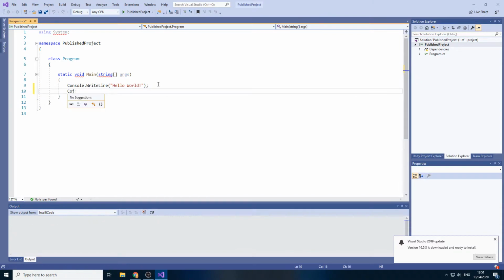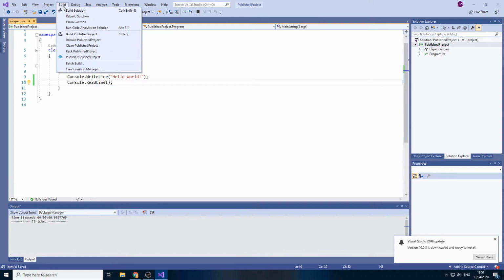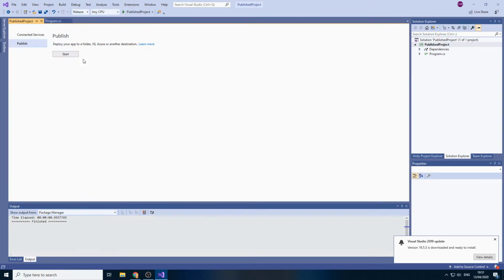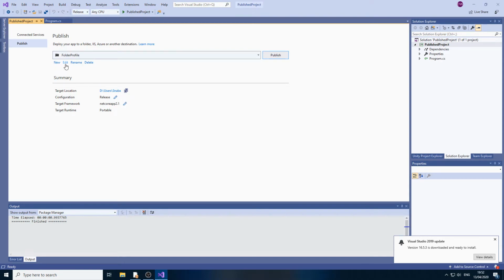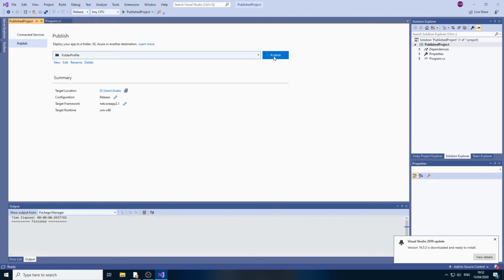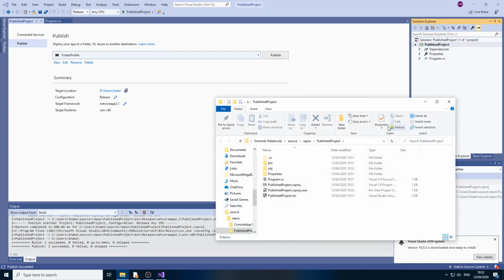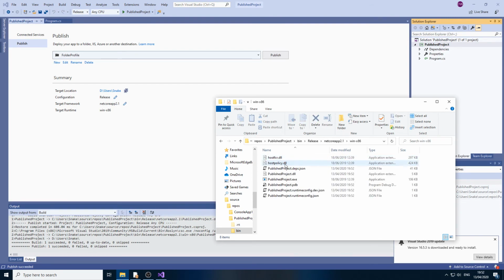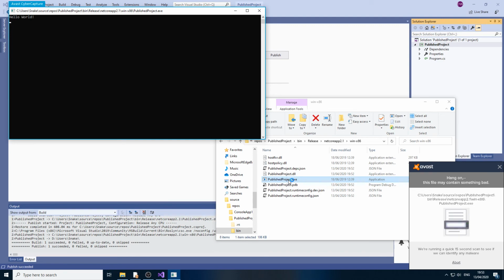Visual Studio C# Programming Tutorial 20 Releasing our first application!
This video shows how we can publish our finished application using visual studios. This is something that will be used for upcoming exercise, and it seems fitting for a 20th part of this series.